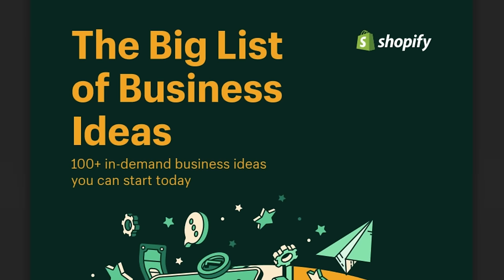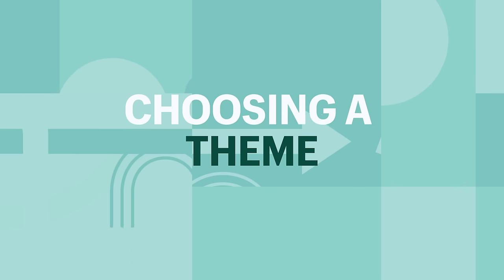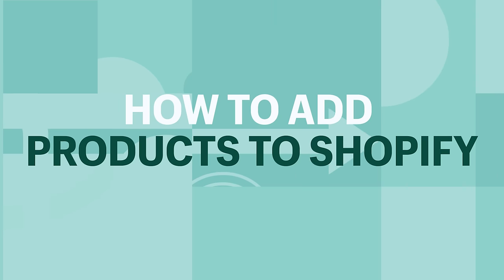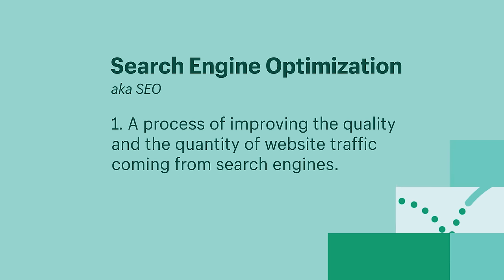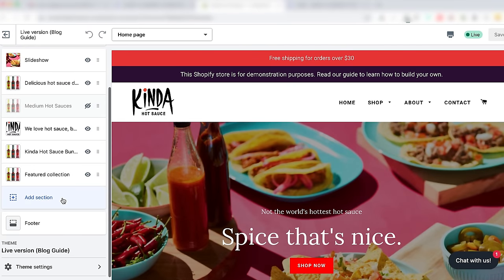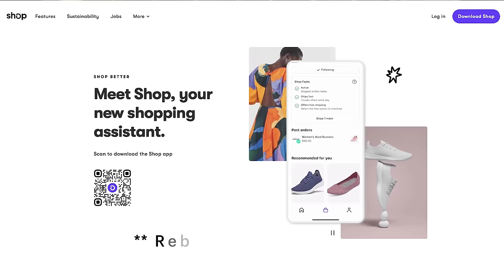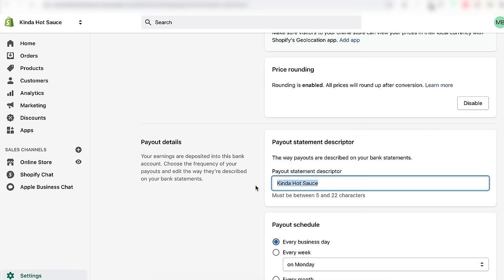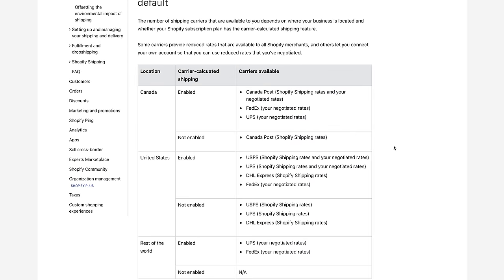The Official Shopify Tutorial: Set Up Your Store the Right Way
In this Shopify tutorial, we will show you everything you need to know to build a Shopify store from start to finish.

-- FREE TOOLS --
Explore Shopify's FREE tools to build and grow your business.
Create a business name for FREE and claim the domain in seconds.

Shopify is a commerce platform that allows anyone to set up an online store and sell their products. It’s the leading commerce platform designed for a business of any size. Whether you’re selling online, on social media, or in person, Shopify has you covered on every base. With Shopify you can sell physical and digital products. You can sell services, memberships, ticketed events, rentals and even classes and lessons.

So, wondering how to set up a Shopify store?  In this Shopify tutorial for beginners, we will take you through step by step on how to create a Shopify store.  By the end of this video you will be ready to launch your new business in no time.

Here is what we’ll cover in this video:
00:00 Introduction
01:42 Ways to Sell with Shopify
02:03 Shopify Help Resources
02:47 Shopify Plans and Pricing
04:06 How to Create a Shopify Account
05:13 Setting Up Your Shopify Store
08:07 Choosing a Theme
10:05 Editing the Look and Feel
14:34 How to Add Products to Shopify
22:52 Organizing Your Products into Collections
26:31 Adding Pages
27:47 Organizing Your Menus
29:44 Starting a Blog
32:07 How to Set Up Legal Pages
33:41 Setting Up Legal Documents
35:59 Update Your Metadata
36:49 Checking Your Store Speed
38:40 Setting Up Your Store Email
41:08 Payment Setup 101
45:26 How Do Sales Taxes Work?
47:51 Getting Your Shipping Set Up
55:46 Shipping Labels 101
1:01:10 Managing Your Orders
1:02:40 Fulfilling Your Orders
1:04:03 Customer Management
1:05:22 Setting Up Your Online Customer Service Strategy
1:07:16 Creating Discount Codes
1:08:53 Shopify Apps
1:11:32 SEO
1:14:07 Launching Your Store

-- RESOURCES --
► How to Start an Online Store with Shopify: A Step-by-Step Guide